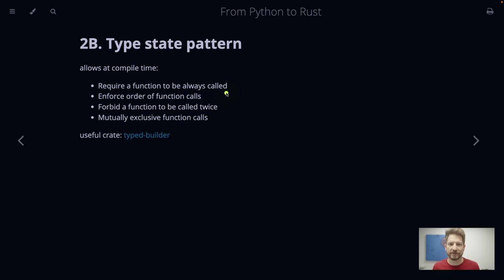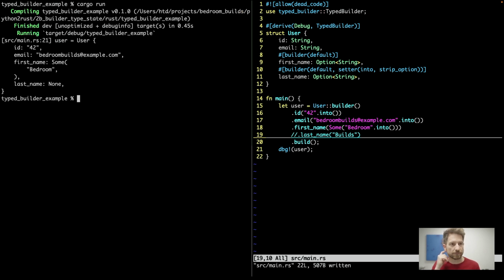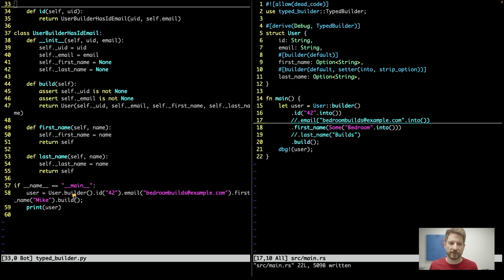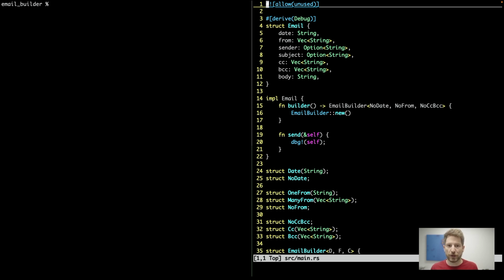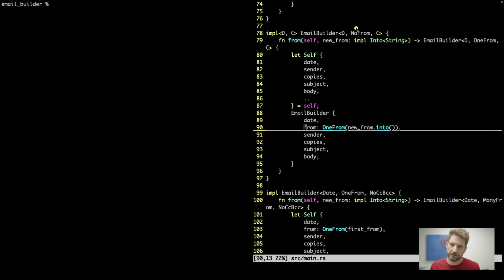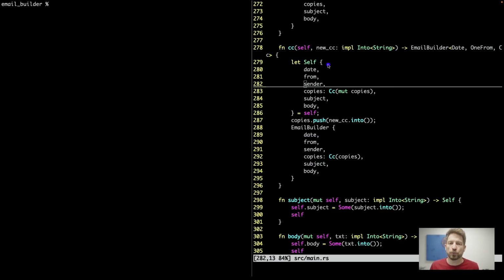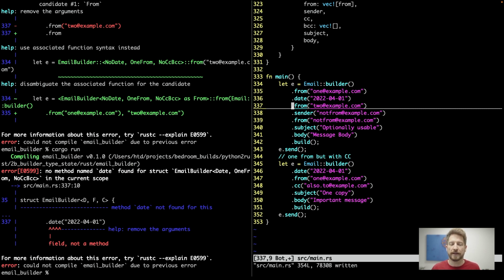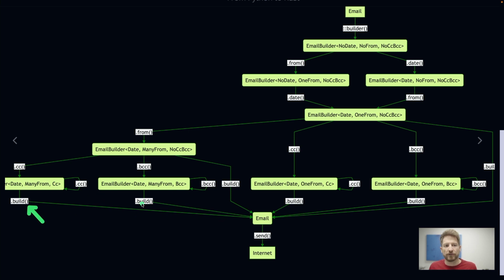2B. Type State Pattern - From Python to Rust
Type state pattern, allows writing APIs that are validating their correct use at compile-time:

- Require a function to be always called
- Enforce order of function calls
- Forbid a function to be called twice
- Mutually exclusive function calls